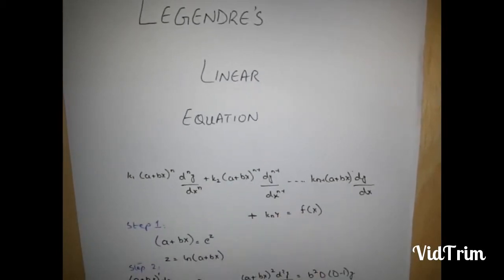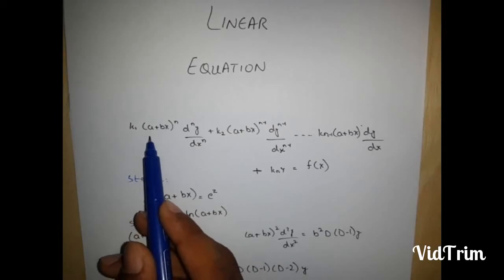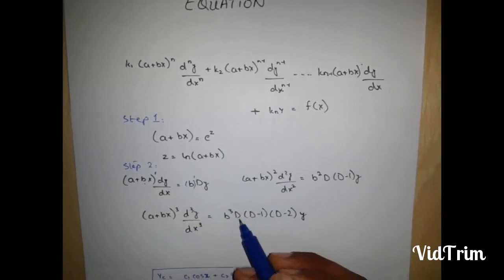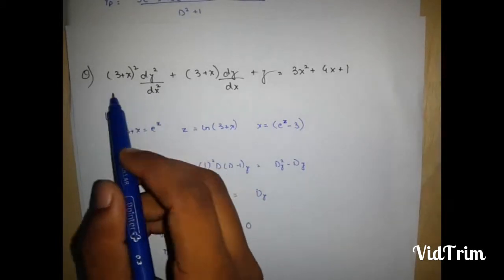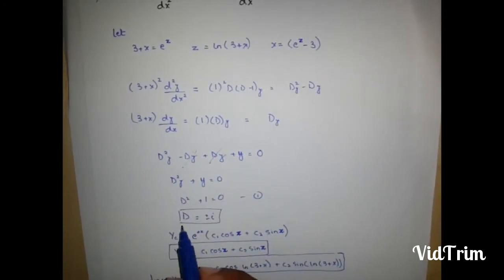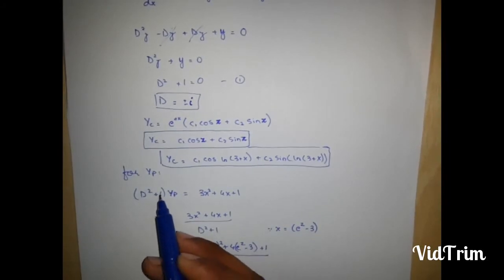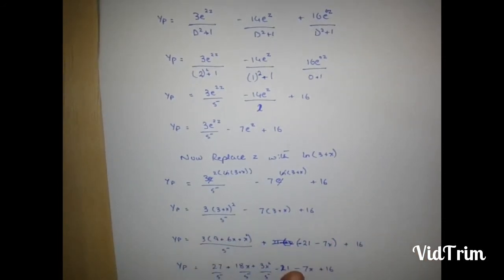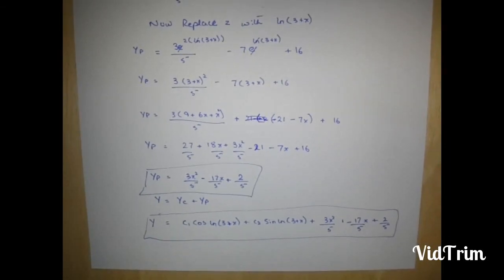how to solve legendre's linear equation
thia video is about legendre linear equation
teacher = taha alam